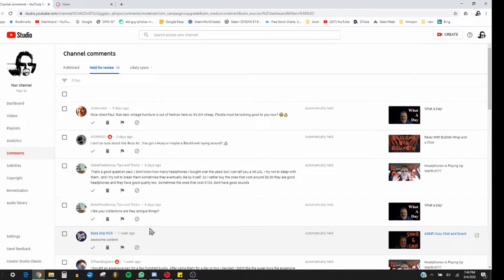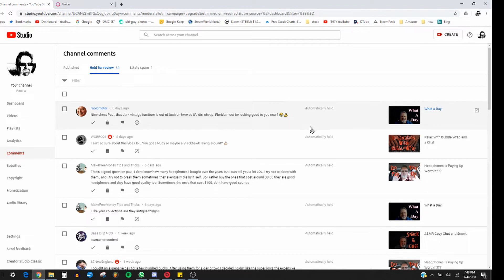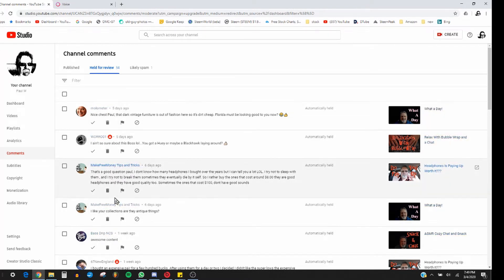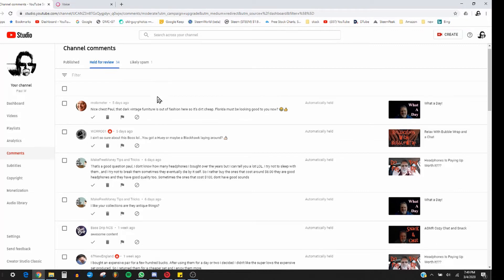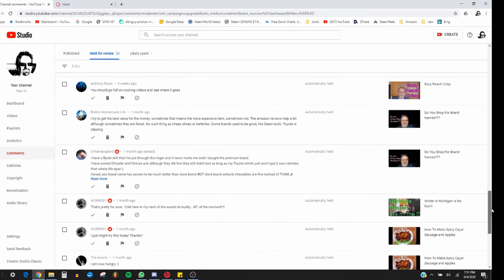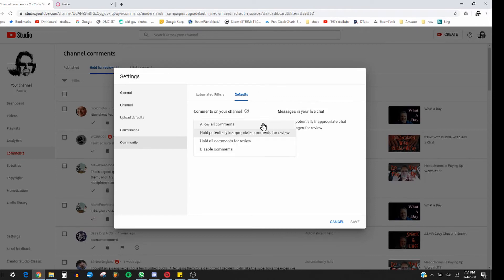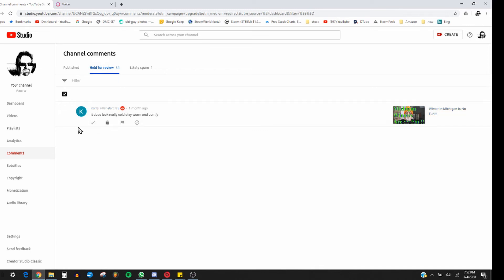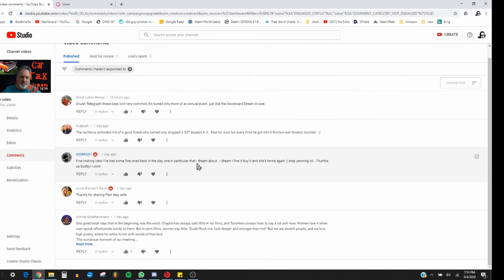Comments Held For Review Problem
I have had an issue with the Comments Held For Review. Here is what I did to hopefully fix it.